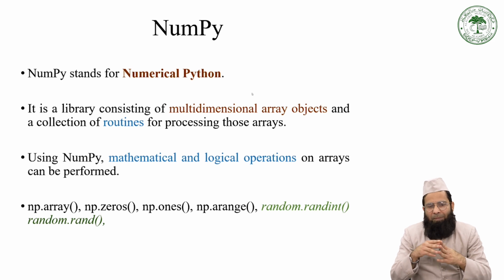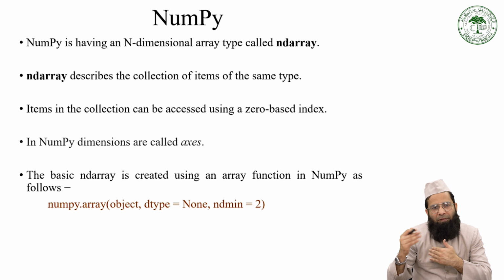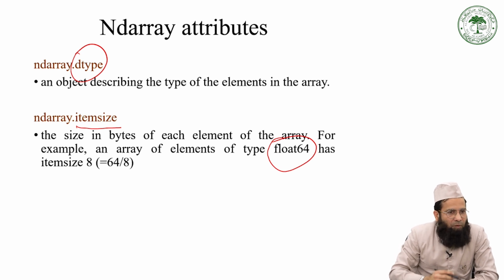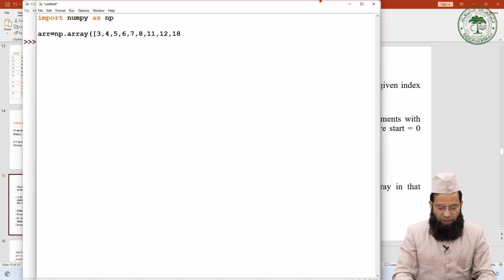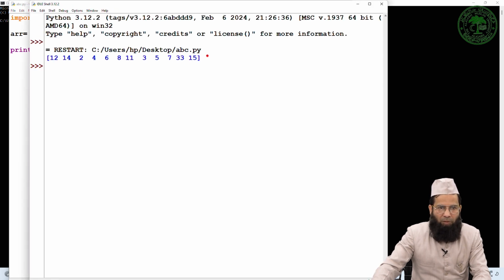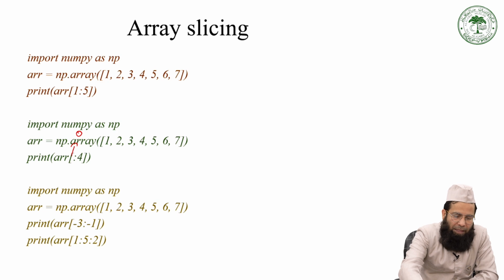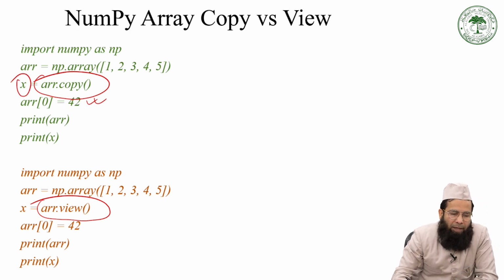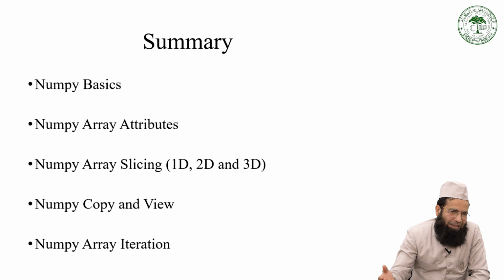Advanced Libraries(Numpy Array)-Part:1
Numpy Basics,
Numpy Array Attributes,
Numpy Array Slicing (1D, 2D and 3D),
Numpy Copy and View,
Numpy Array Iteration,
Linear algebra operations to n-dimensional arrays without using for-loops